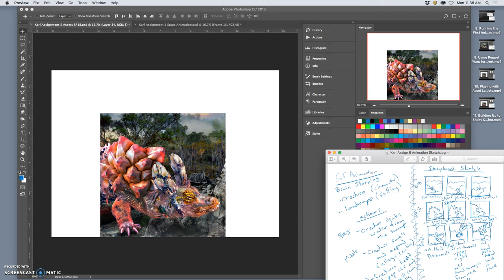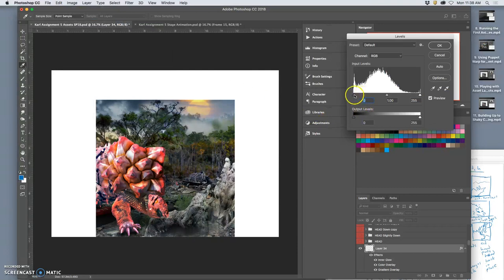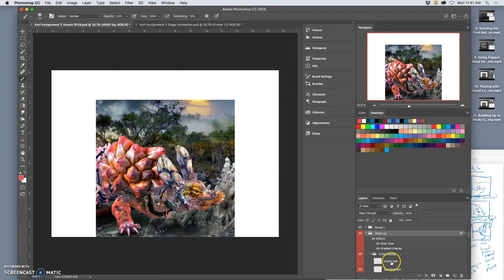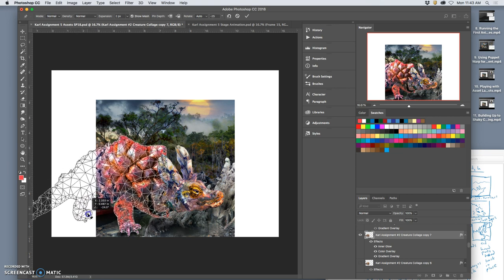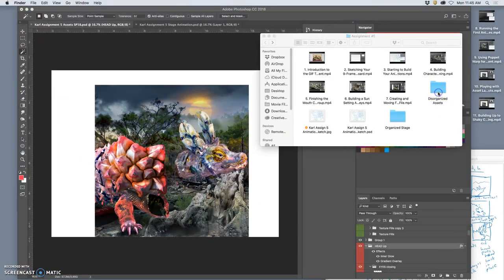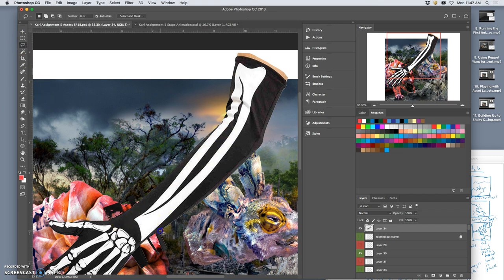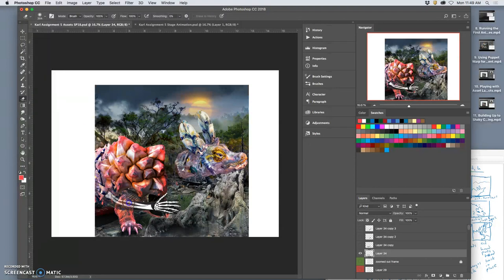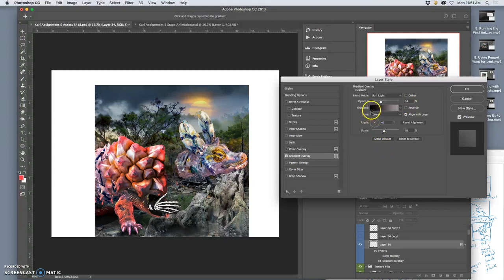12 Popping Off the Head